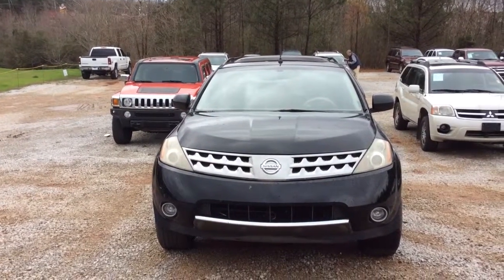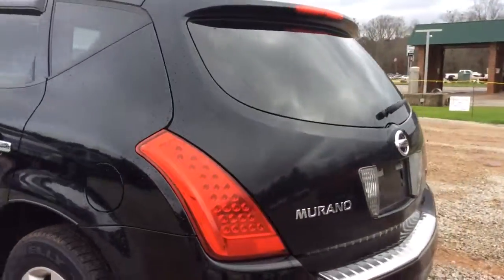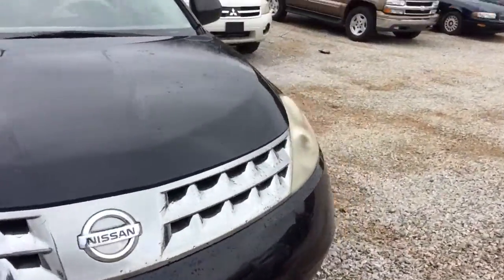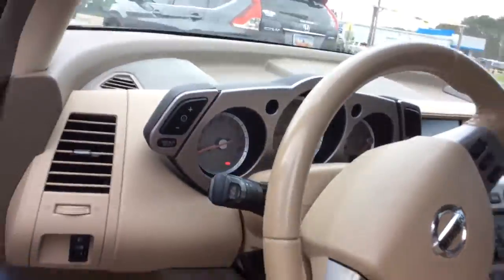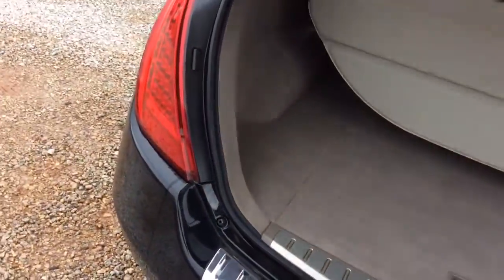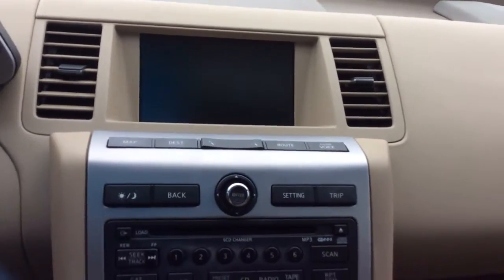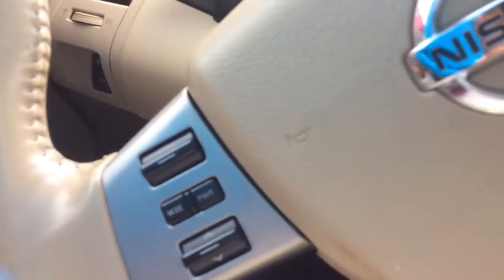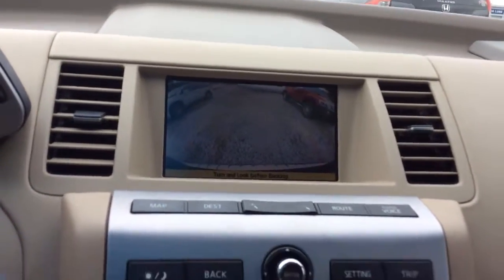Vanessa your 2007 Nissan Murano!!!